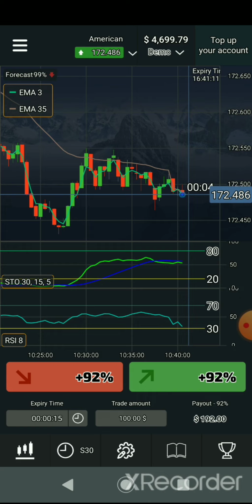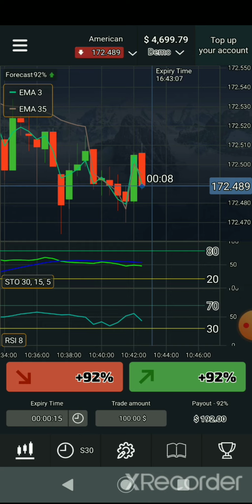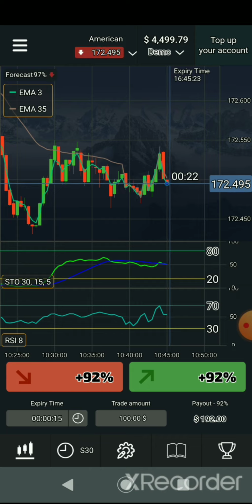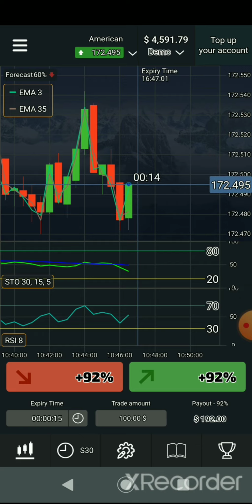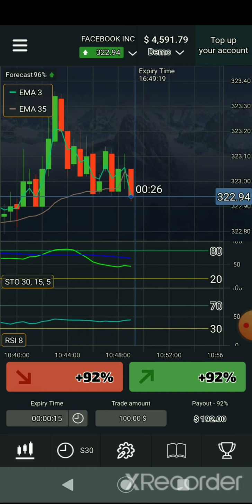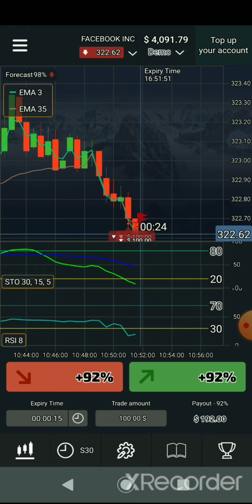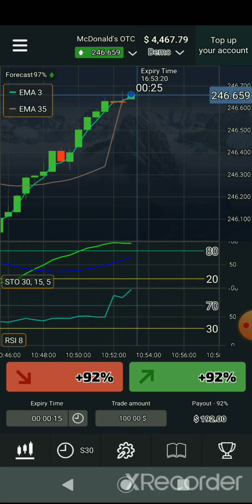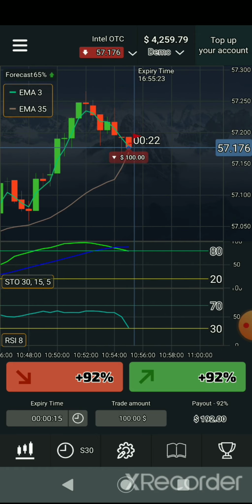How to trade Binary options with Pocket Option - is it worth it?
Practicing binary pocket options for gamblers. Its fun and oh sooo risky! Make three trades and be done no matter what if your using real money. Just my opinion.